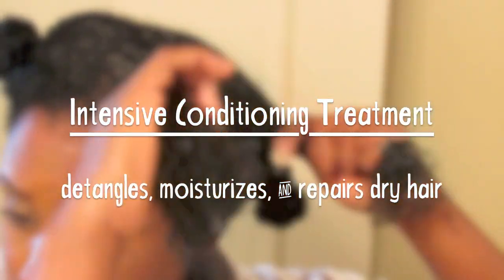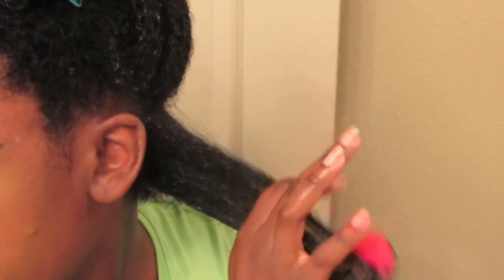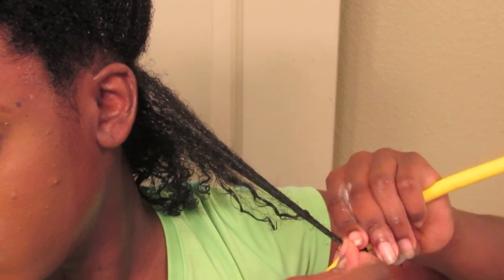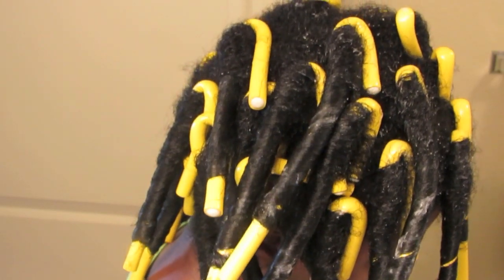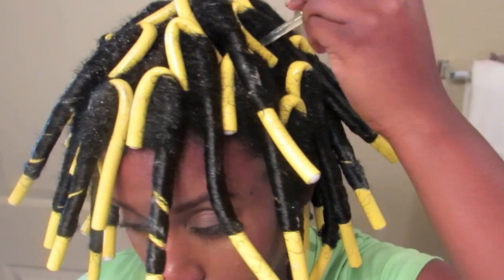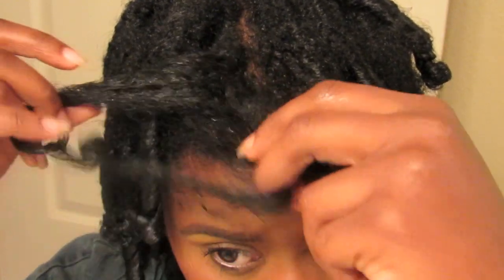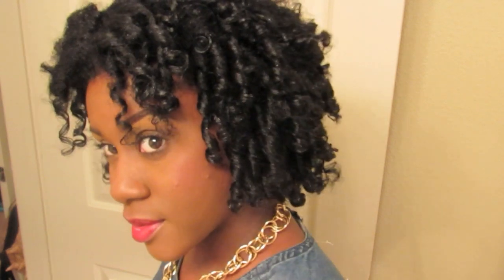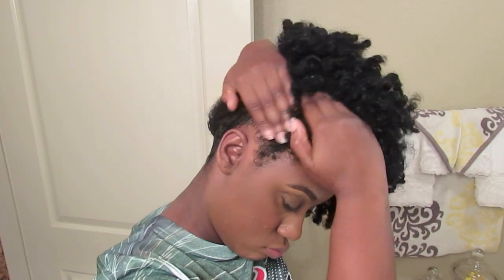Flexi Rod Set using Creme of Nature Argan Oil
This tutorial features a flexi rod set and puff using the Creme of Nature Argan Oil line.

T W I S T - O U T  T U T O R I A L

PhotoShop
Canon HS 40